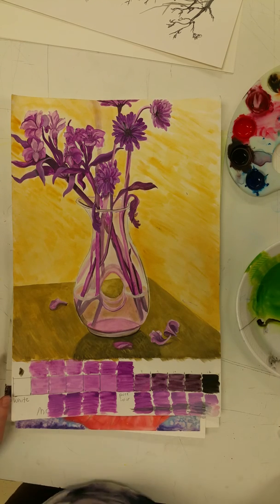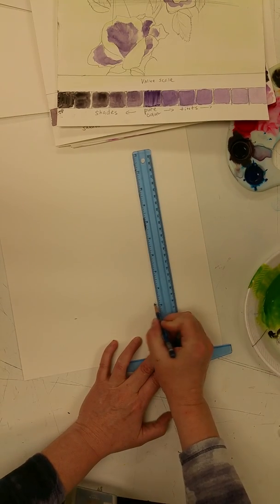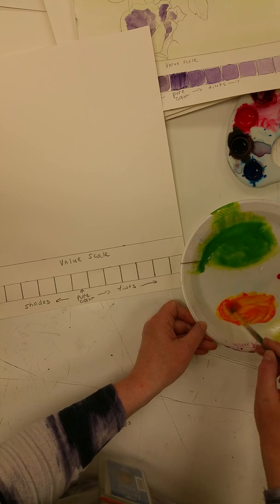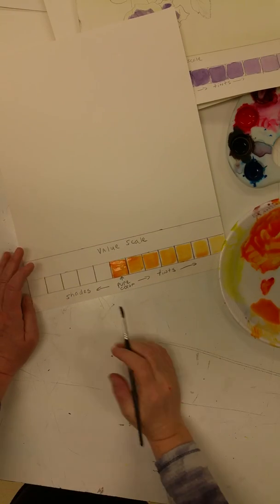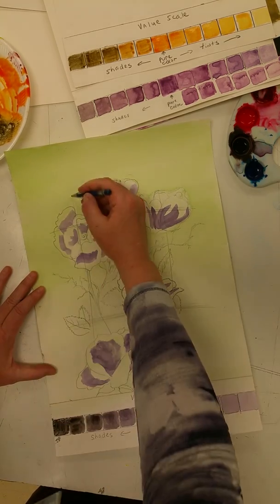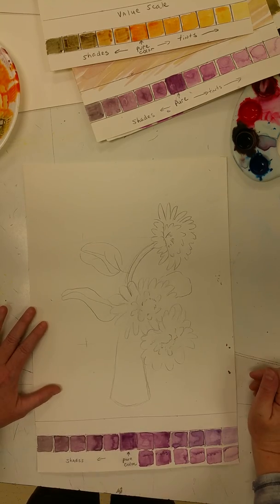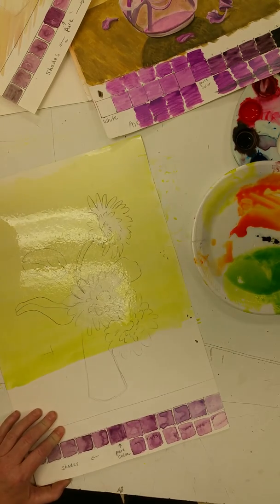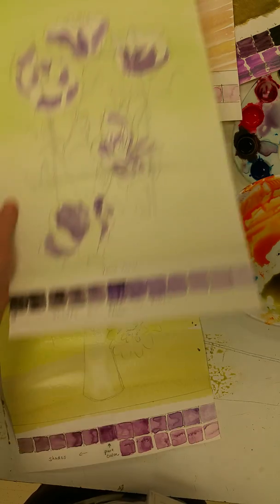Watercolor still life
Basic watercolor techniques